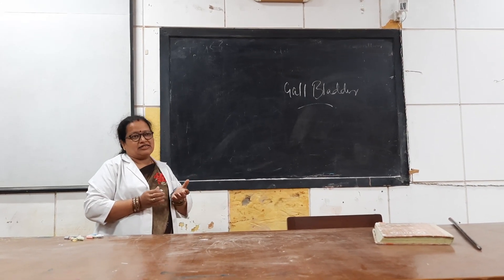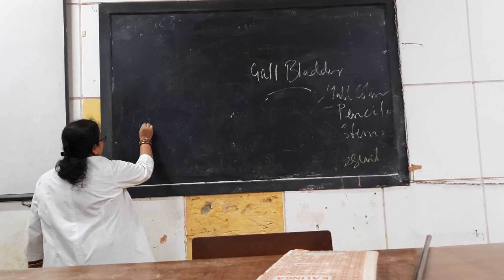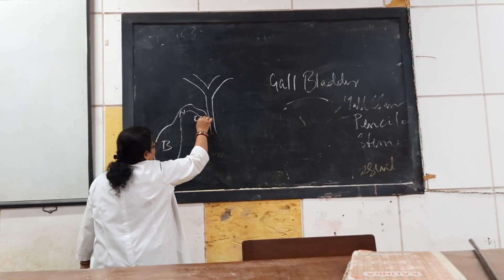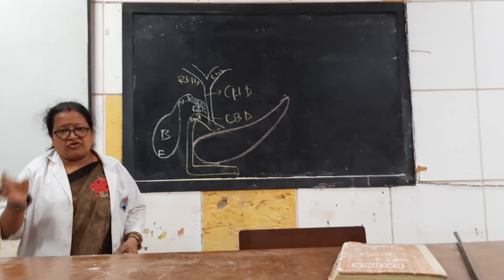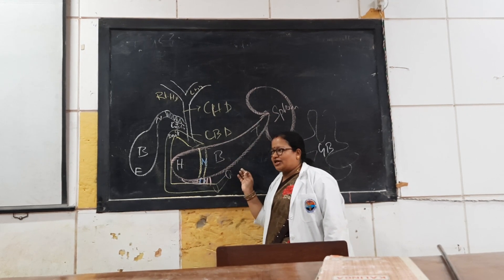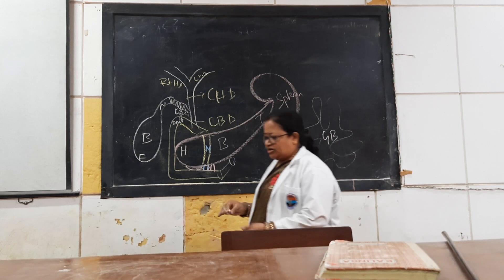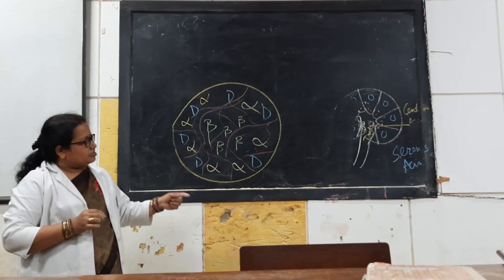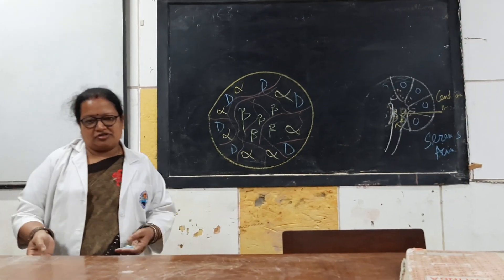Histology of gallbladder and pancreas.